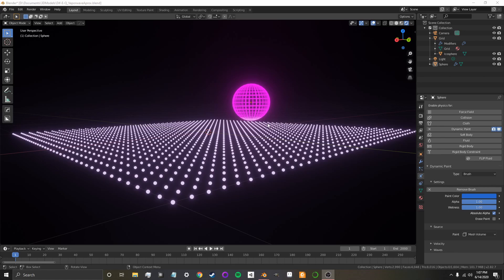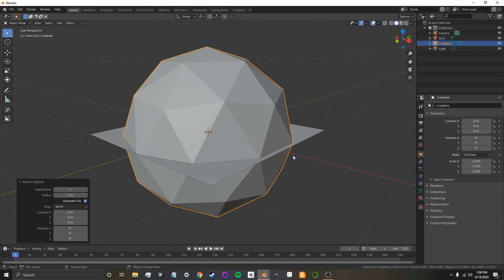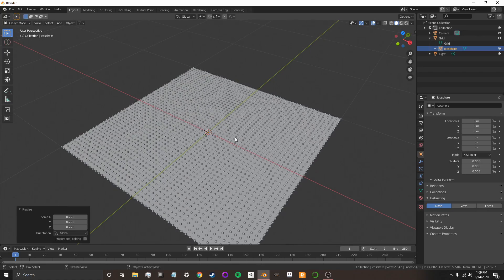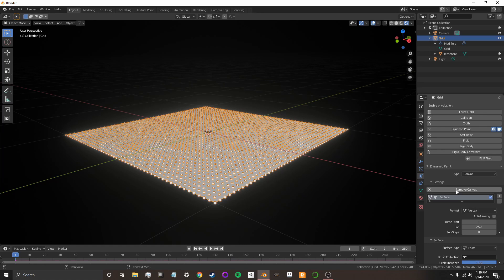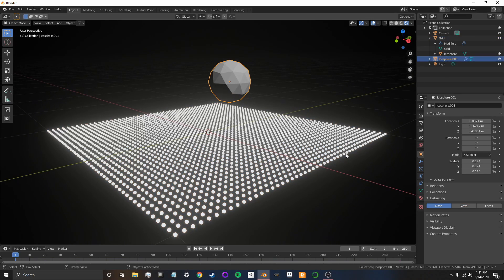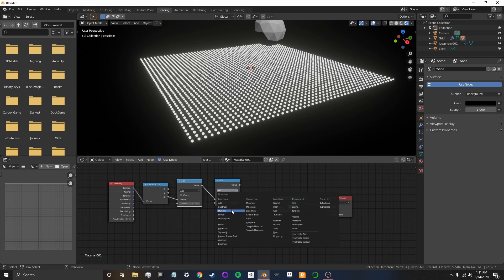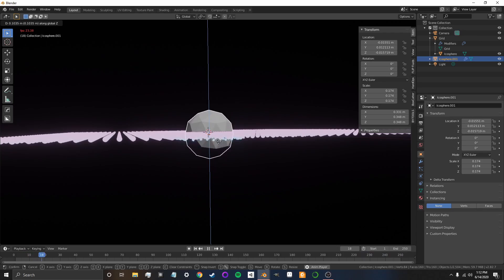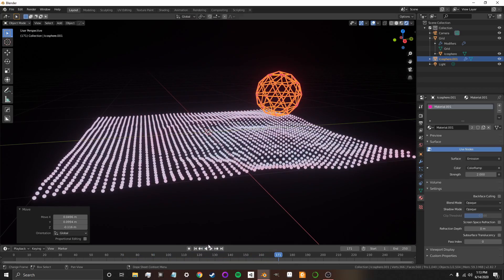Interactive Vaporwave Fluid in Blender Tutorial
So I'm not normally in the business of making tutorials, but I got some requests from people for advice on how to make this effect in blender. Originally I'd made this effect in Unity but realized it would be pretty easy to do in Blender as well.
This really owes everything to this Ian Hubert tutorial because it taught me how to use dynamic paint in Blender.

Sorry about the lisp and static. Hope it helps anyways!